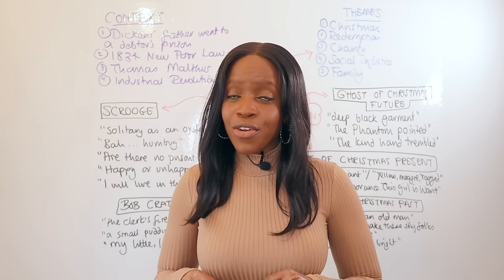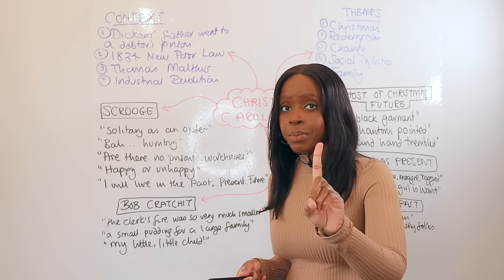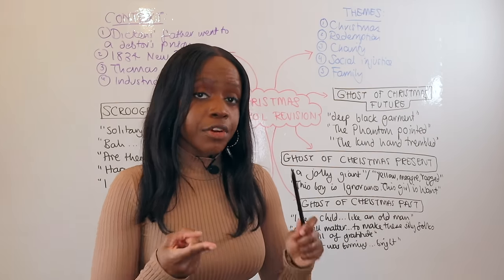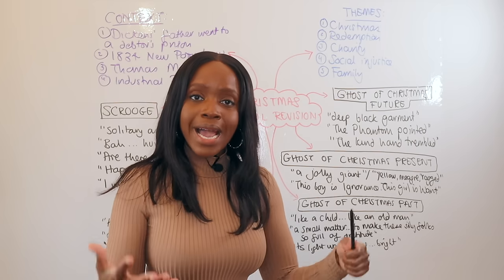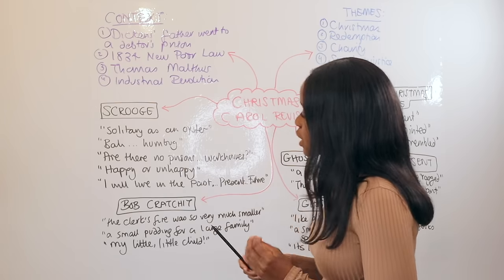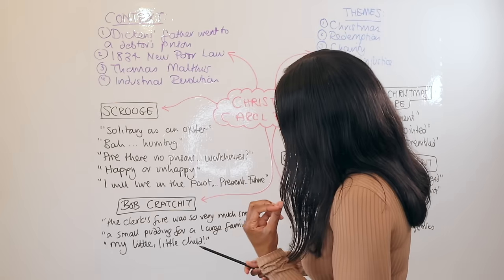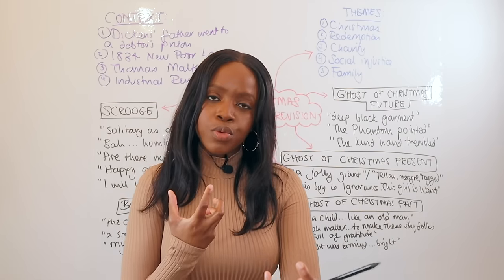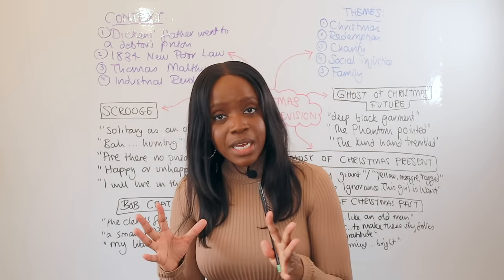A Christmas Carol: Context, Themes & Quotes - Everything You Need to Know For The 2025 GCSE Exams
Need a little more? Download our Christmas Carol mindmap and flashcards pack